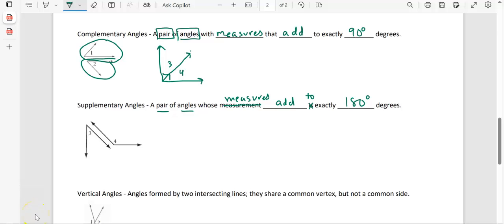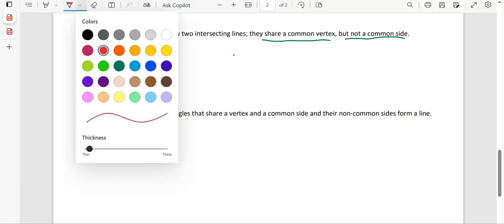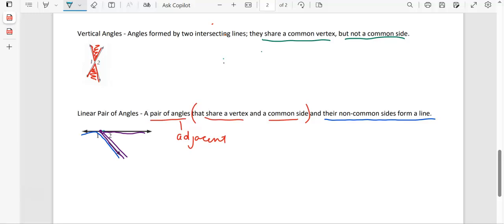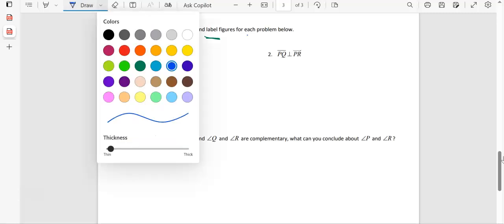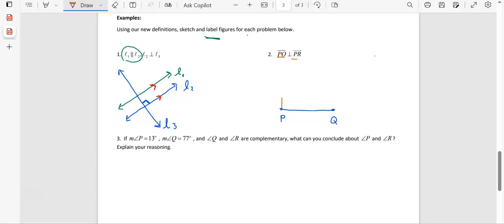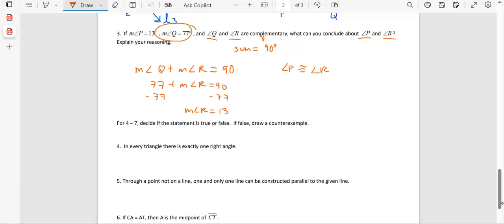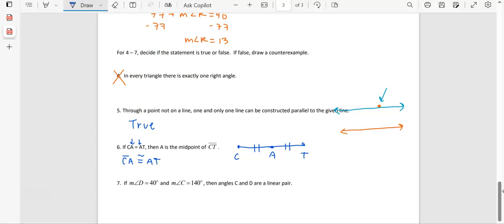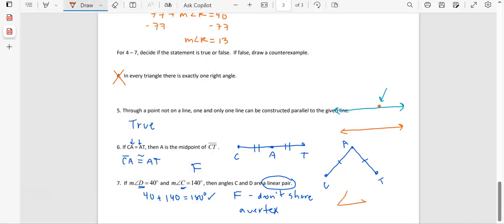Summer Geo Section 1.3 (Video # 2)